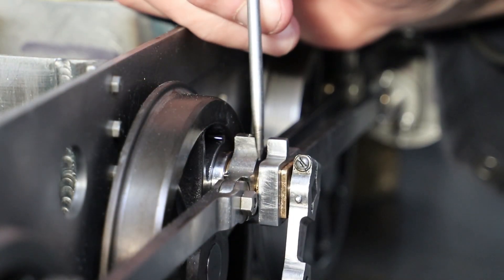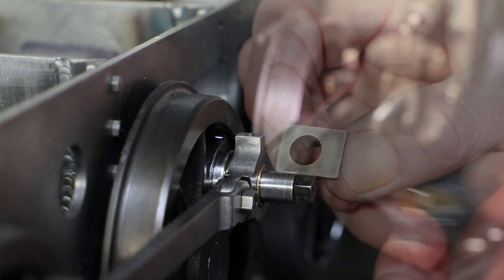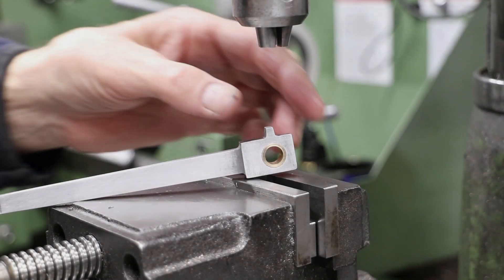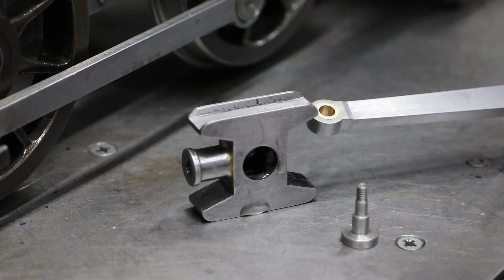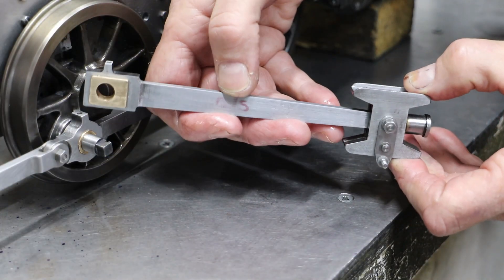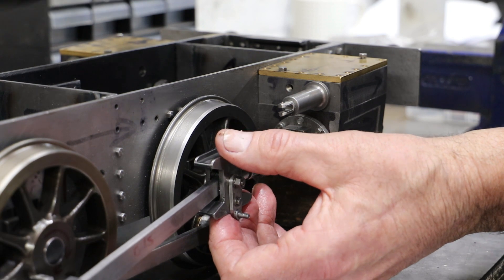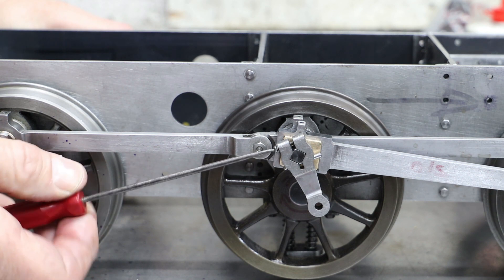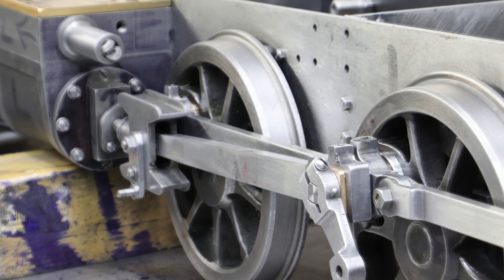Part 45: Revised Connecting Rods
In this video, I show how I resolved the issue of the oversized gap between the Connecting Rod Big Ends and the Leading Coupling Rods when fitted to the Driving Crankpin.   I also show the process for fitting the Connecting Rods.